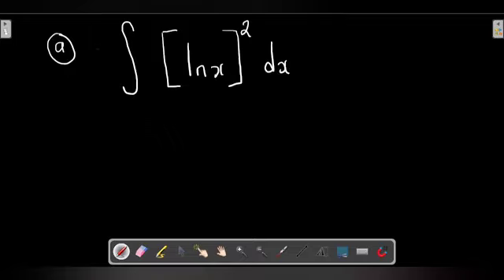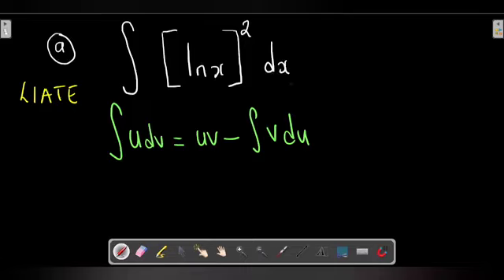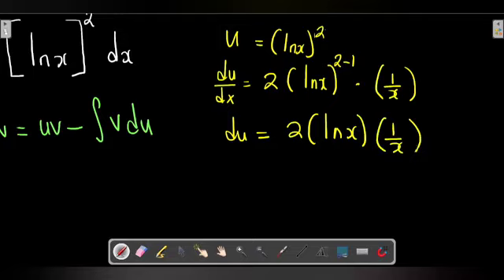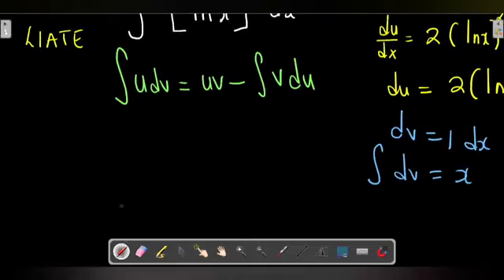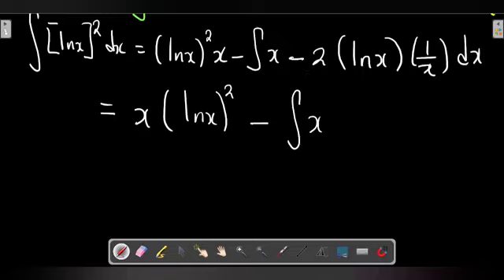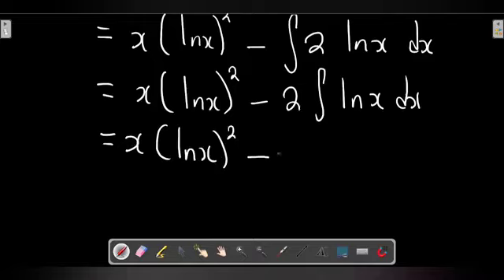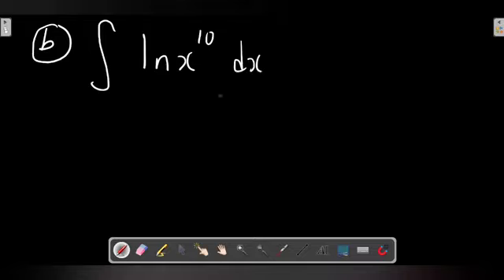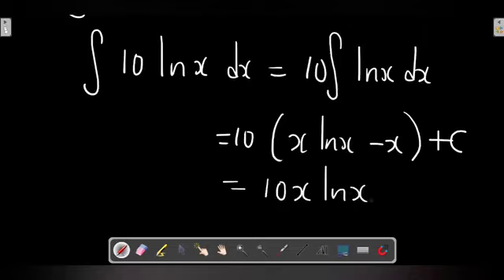Integration by Parts: Use & Evaluate | Step-by-Step Integration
Master Integration by Parts with clear, step-by-step solutions to two important integration problems involving logarithmic functions.
In this lesson, we evaluate:
inte(\ln x)^2,dx
int(\ln x)^{10},dx